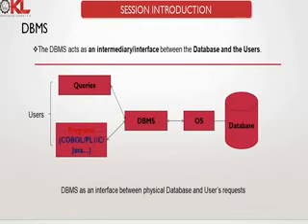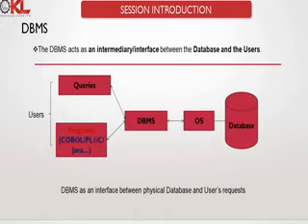Database Fundamentals: DBMS Characteristics, Advantages & Disadvantages